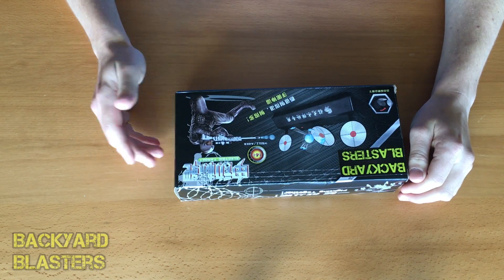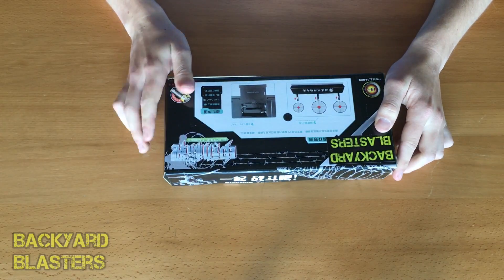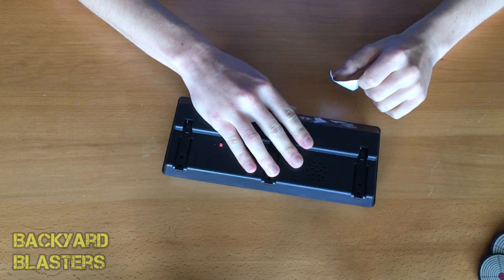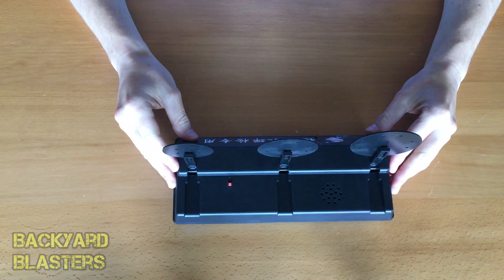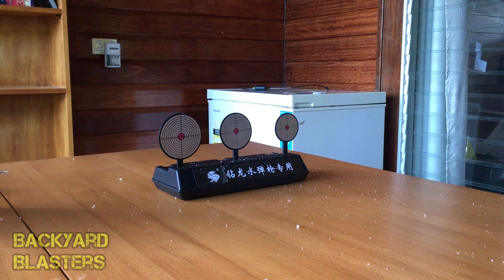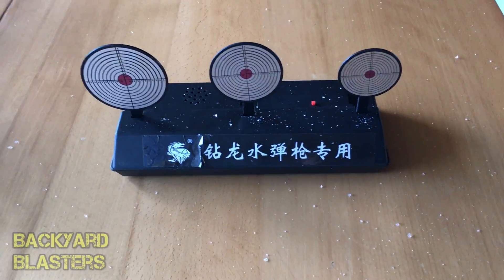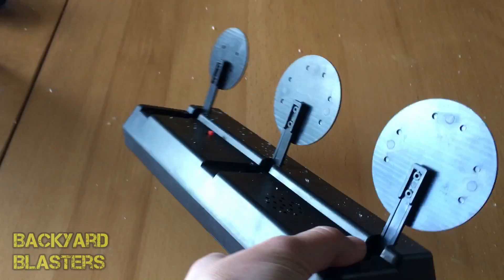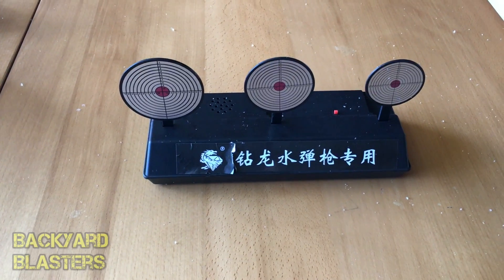Electric Auto-Reset Target For Nerf/Airsoft/BB/Gel Ball Guns